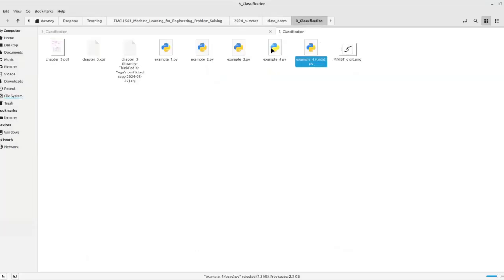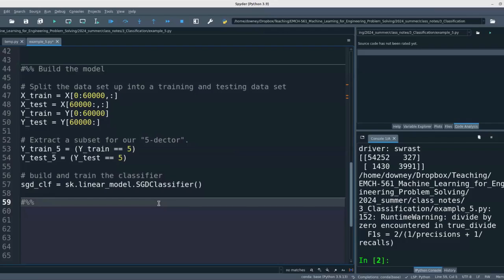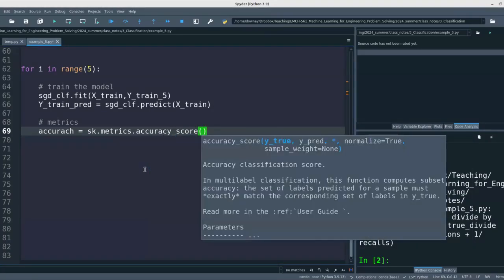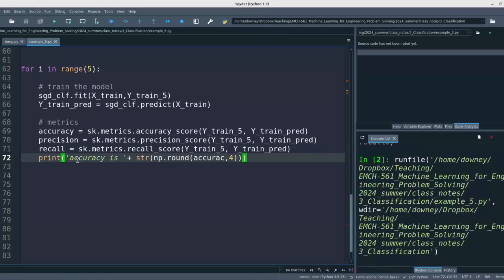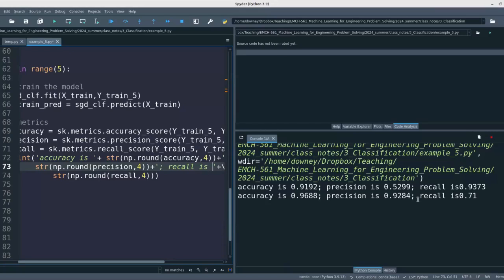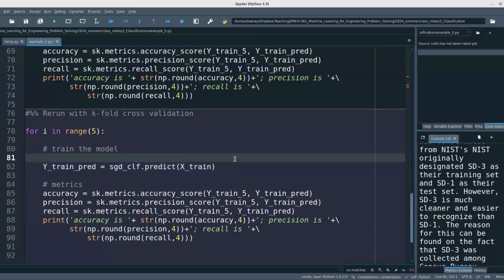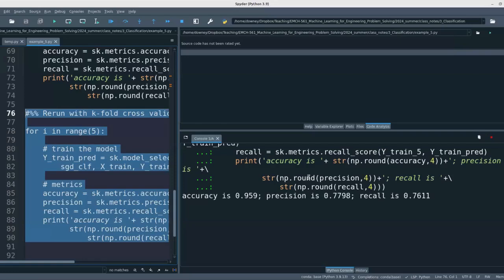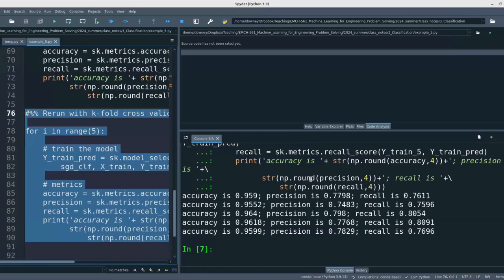Machine Learning Lecture #31 - Section 4.3 - Example 4.5 - k-fold Cross-Validation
Machine Learning Lecture #31 - Section 4.3 - Example 4.5 - k-fold Cross-Validation - from the text "Machine Learning for Engineering Problem Solving". A lecture delivered by Austin Downey.